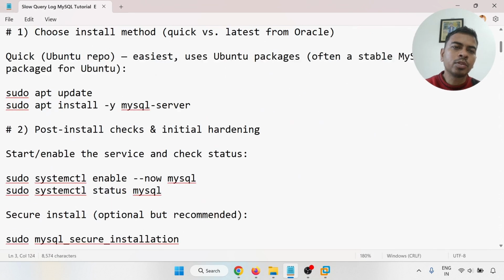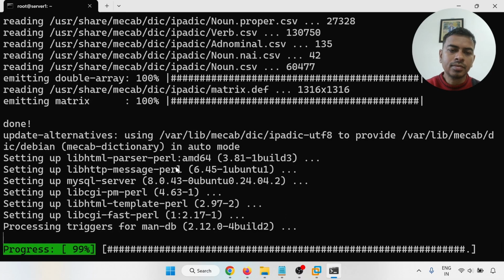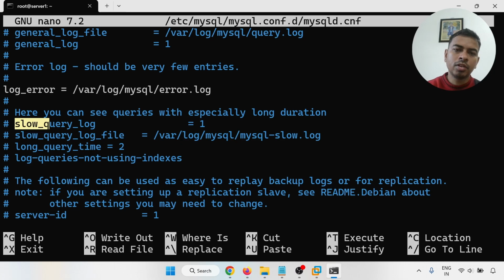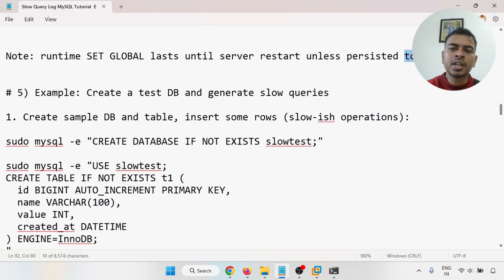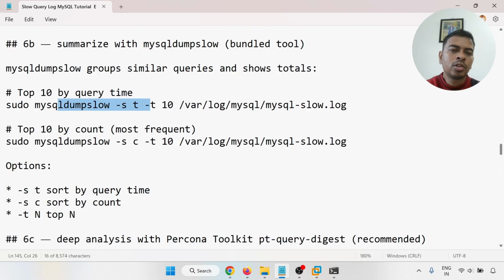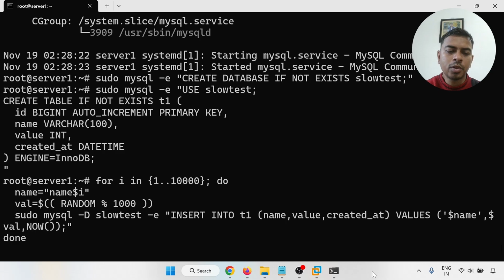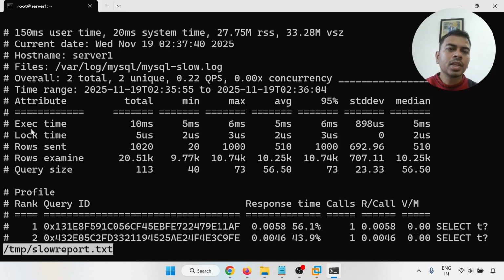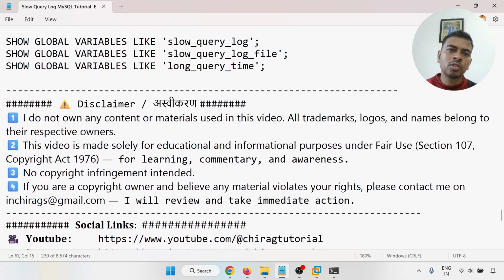Slow Query Log MySQL Tutorial | Enable, Test & Analyze on Ubuntu 24.04 LTS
Step-by-step guide to install the latest MySQL on Ubuntu 24.04 LTS, enable and collect the Slow Query Log, and show multiple ways to test and analyze slow queries (including examples). I’ll include both the quick/Ubuntu-repo method and the recommended MySQL APT repo method (to get Oracle’s latest builds). I’ll also show runtime switches and how to use mysqldumpslow and pt-query-digest for analysis.

Thanks & Regards,
💫 Chitt Ranjan Mahto — “CHIRAG” 💫